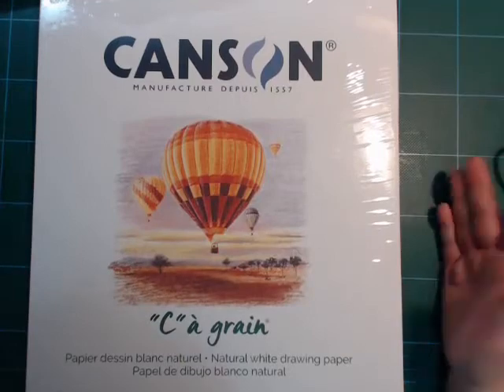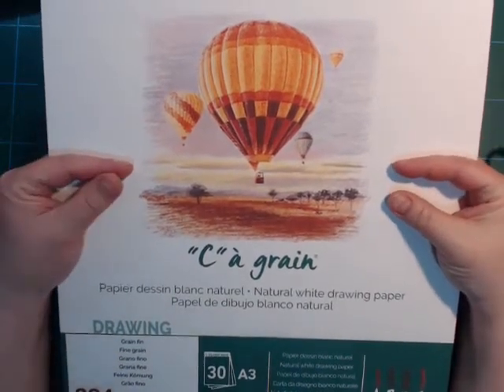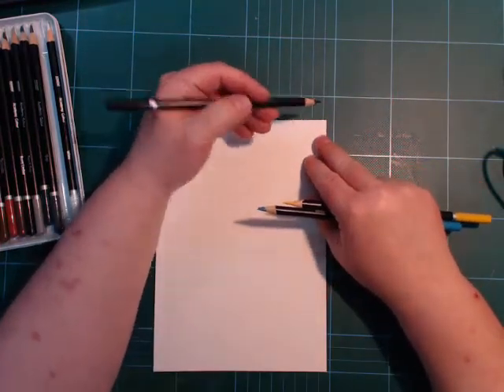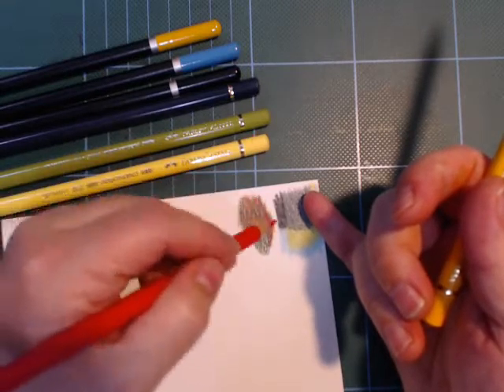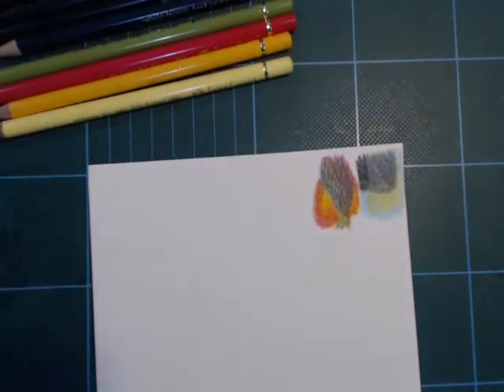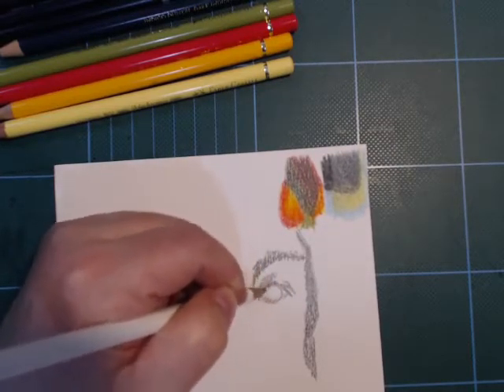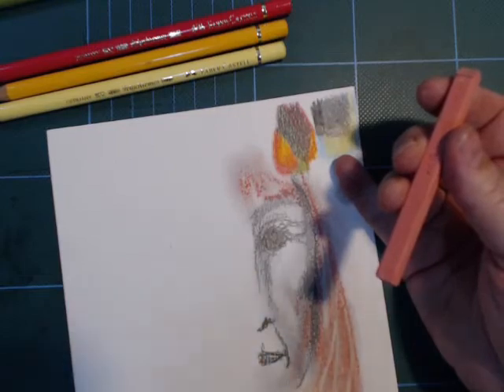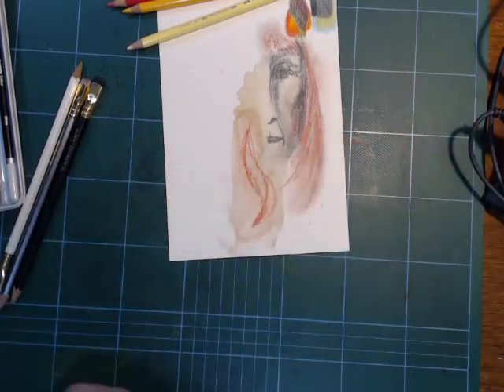First impression of Canson C´a´Grain drawing paper 240 gsm and why I was gone.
I got myself a new pad of drawing paper from canson and I want to share my first impression with you. Also I want to let you know why it took me three months, -again, to get back here.